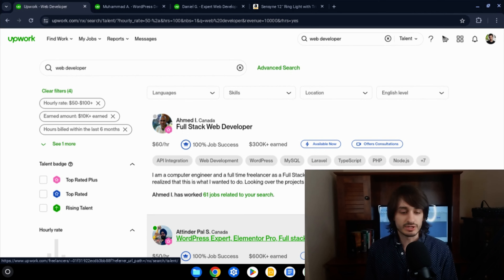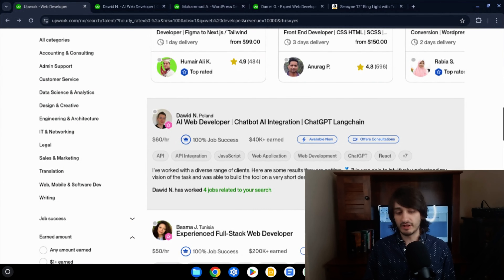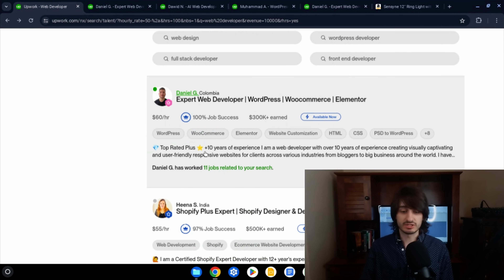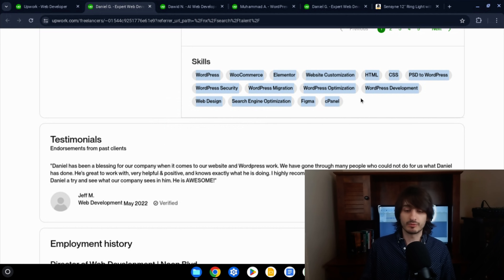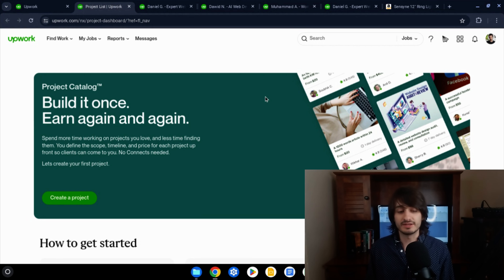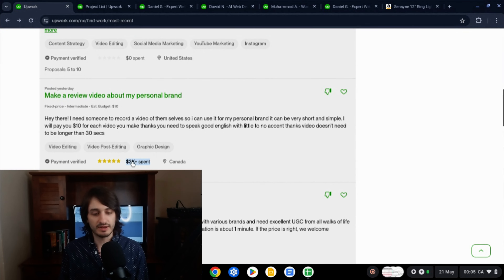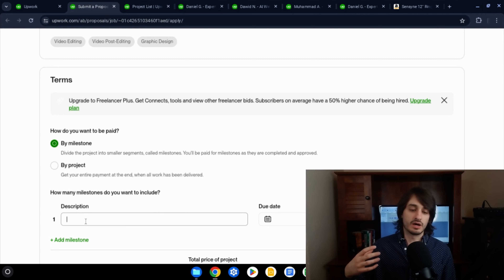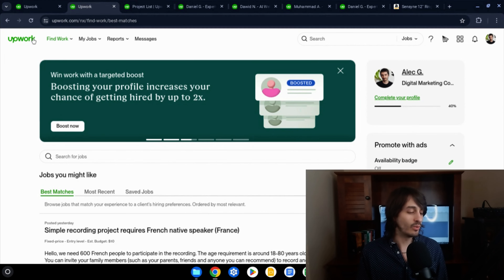How to work on Upwork as a web developer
A successful freelance web developer teaches you how to work on upwork as a web developer. You will learn how to find jobs fast and optimize your upwork profile to get job invitations.

⏱ TIMESTAMPS
00:00 ➔ Hi
00:12 ➔ Creating your Upwork Account
00:42 ➔ Upwork profile optimization for web developers
01:44 ➔ How to easily make good Upwork profile pictures
03:11 ➔ Why your profile overview is important
03:48 ➔ Upwork profile title guide for web developers
05:28 ➔ How to write a good Upwork profile bio
09:56 ➔ Choosing skills on your Upwork profile
10:57 ➔ How to find jobs on Upwork easily
12:55 ➔ Project catalog vs sending proposals for web developers on Upwork
14:00 ➔ Getting job invitations on Upwork
15:27 ➔ How to send proposals on Upwork
21:05 ➔ Writing proposal cover letters that stand out
23:08 ➔ What to do after you send a proposal on Upwork
23:56 ➔ Goodbye